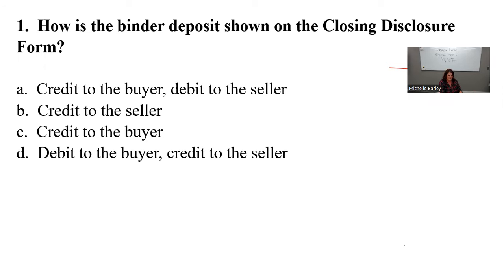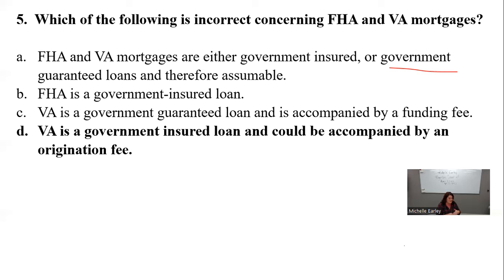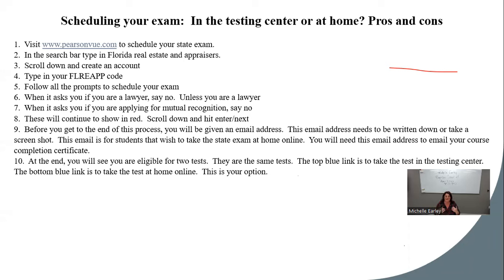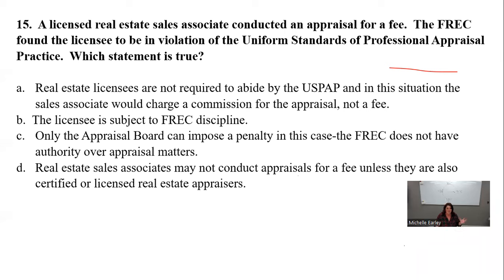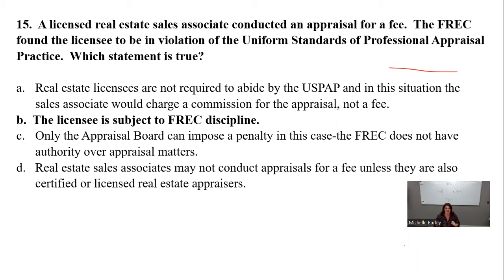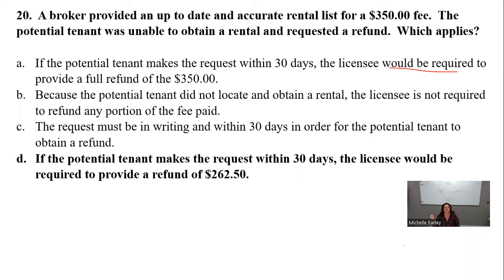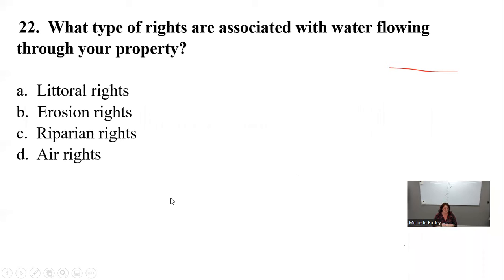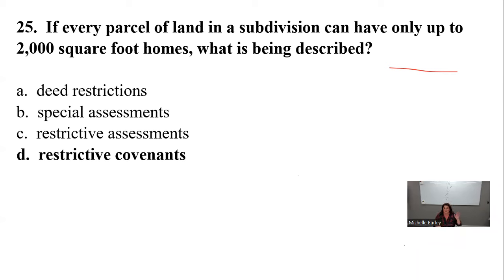Pass the Florida Real Estate Exam with 25 Questions on the Exam in 2025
These 25 questions are on the Florida Real Estate Exam.  This video is a zoom presentation by Michelle Earley, Owner/Instructor with Magnolia School of Real Estate in Sarasota County Florida.  These 200 students watched a zoom presentation of 25 questions and tips and information about the state exam. You can purchase the $79 Online Cram Course that has the 50 most asked questions on the state exam with videos explaining the material, 25 questions that are 100% on the state exam, the 10 most asked math questions on the state exam, 3 practice tests that are VERY similar to the state exam, and a link for 5 additional practice tests!
Read our reviews on Google where the school and Michelle Earley are five star rated! The Candidate Information Booklet tells us what is on the state exam.